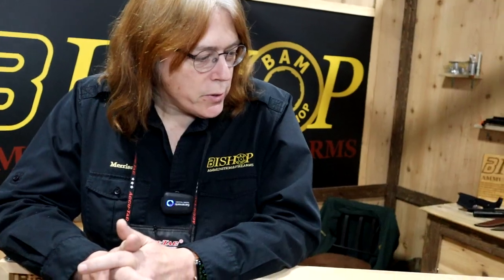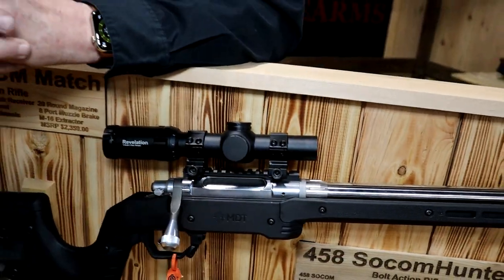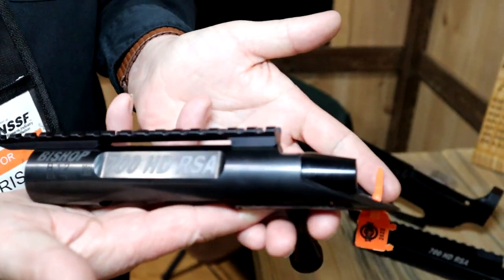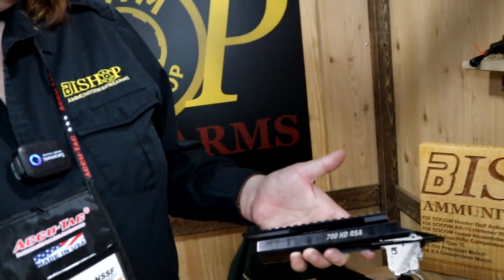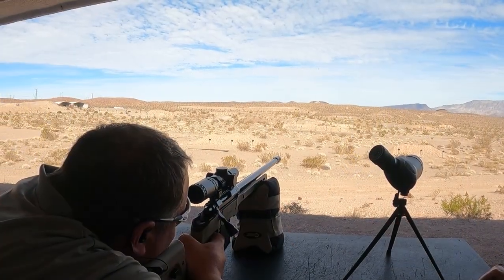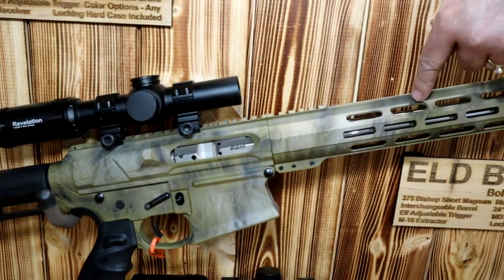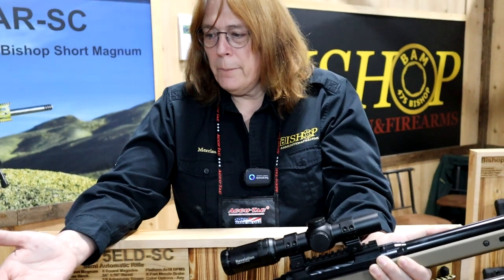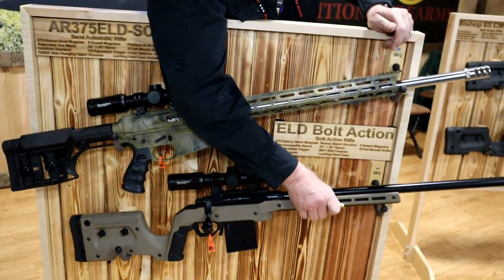Bishop Ammunition and Firearms | SHOT Show 2022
Bishop Ammunition and Firearms tells us about their new 375 Bishop short magnum cartridge and gun

My Ifak